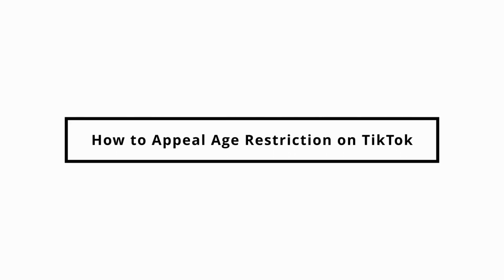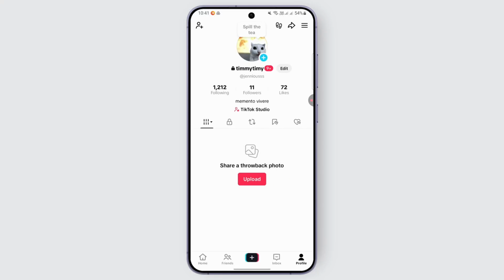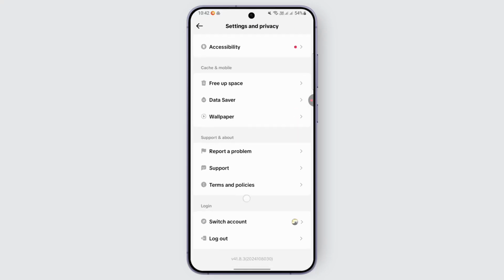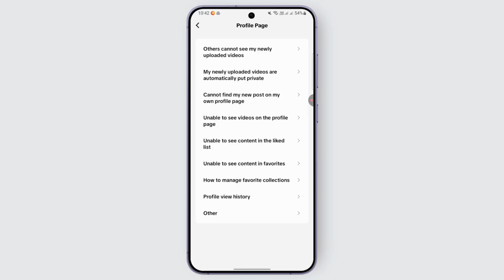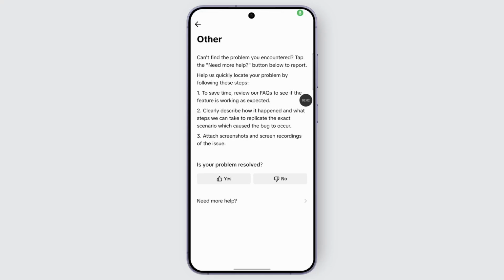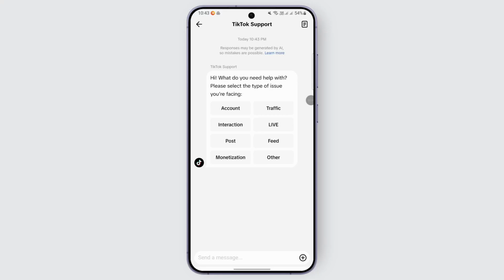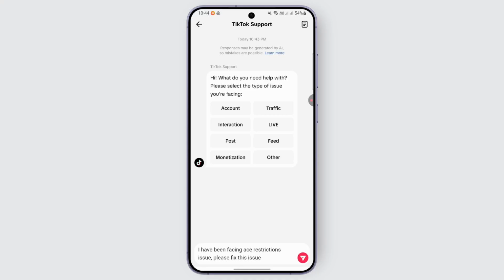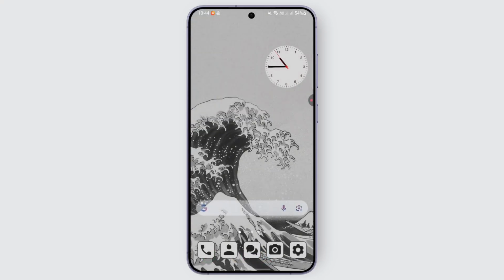How to Appeal Age Restriction on TikTok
How to Appeal Age Restriction on TikTok (2025)! Want to appeal an age restriction on TikTok to access your favorite content and features? This video will guide you through the steps on how to appeal age restriction on TikTok quickly and easily. Whether you're asking, "How do I appeal TikTok age restriction?" or need help with the appeal process, this tutorial has you covered. Learn the steps to submit your appeal and enjoy full access to TikTok. Watch now to see how you can appeal age restriction on TikTok today!

Timestamps:
00:00 How to Appeal Age Restriction on TikTok
00:10 How Do I Appeal TikTok Age Restriction?